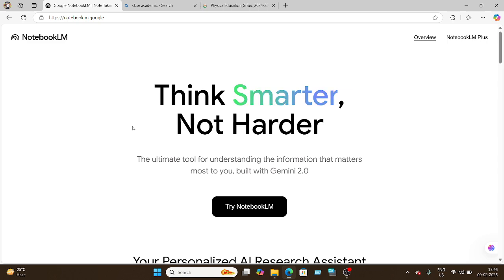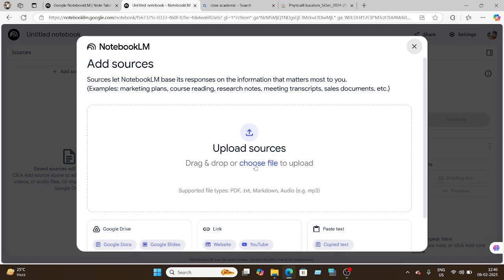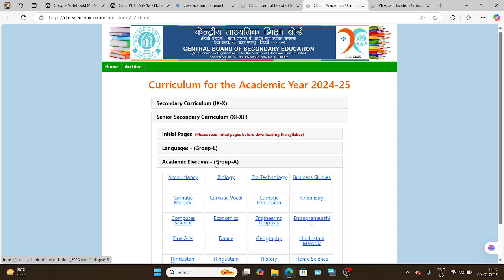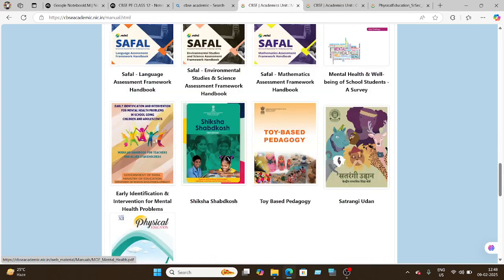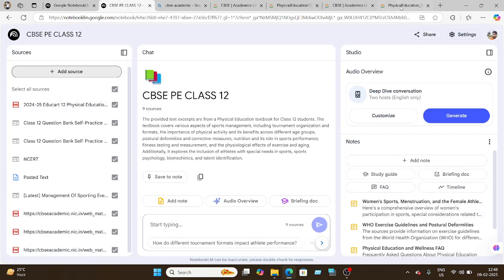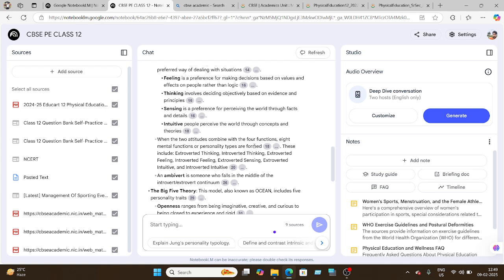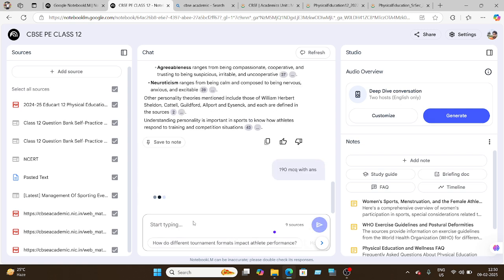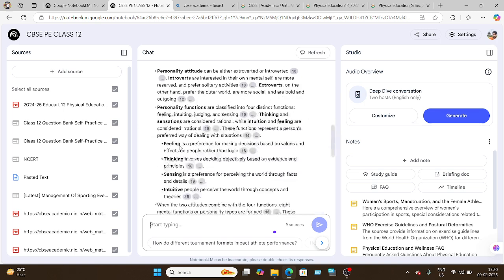Ace CBSE Exams with Google Notebooklm & AI (LLM)! 📚💻 | Smart Study Tips & Tools for 2025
Struggling with CBSE exam preparation? Discover how to combine Google Notebooklm and AI tools (LLM) like ChatGPT to study smarter, not harder! 🚀 In this video, I’ll show you step-by-step strategies to:

Organize your notes with Google Notebook (Google Keep/Docs) 📌
Use AI (LLM) to clarify concepts, generate summaries, and solve doubts 🤖
Create a foolproof revision plan for Physics, Chemistry, Math, Biology, and more! 📝

💬 Got Questions? Drop them in the comments below! Let’s build a study squad!